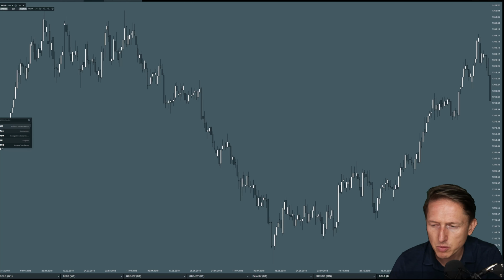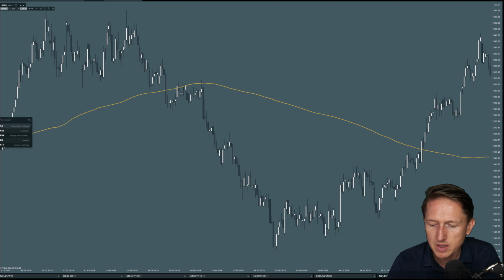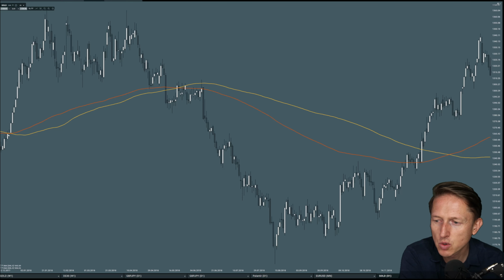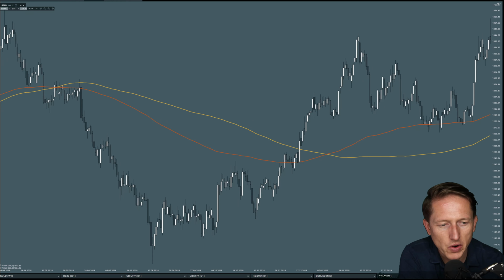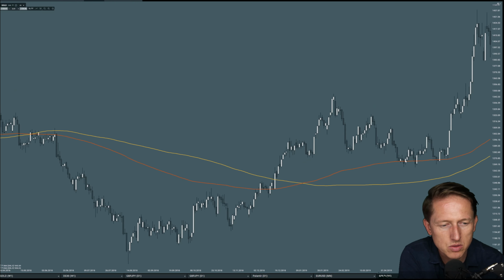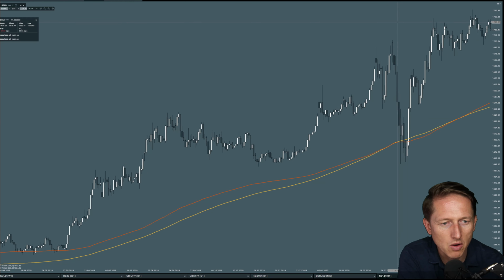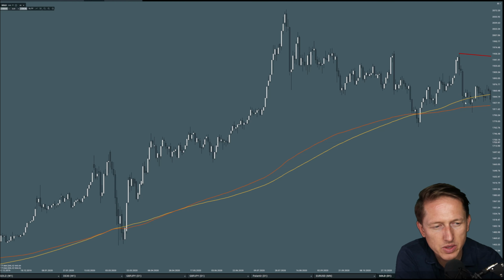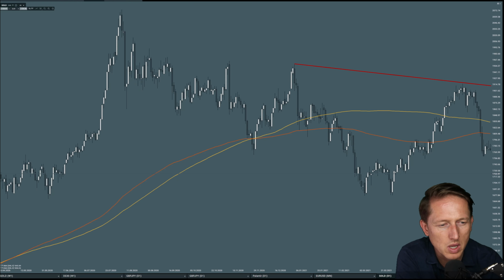The moving average that professional traders are using. Learn how to use it properly. SMA & EMA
Platform I used in this vide:
Make sure you use the correct link for your location.

The moving average SMA & EMA that professional traders are using. Learn how to use it properly.

There are two most important moving averages EMA & SMA that professional traders are using. In this video I'm teaching and walking your through one of them. Moving averages are very important to judge wether we are in buying sentiment or a selling one. You can use them on daily chart as well on 3 minute chart or 1hour time frame, check it for yourself ans you will see how market is reacting.

Must watch videos on my channel:

Ichimoku trading system explained.
You will learn about all aspects of Ichimoku. 5 lines: Tenkan-sen, Kijun-sen, Chikou-span, Senkou-span A, Senkou-Span B, and three theories: Time theory, Price range theory, Wave theory.

A tool that will enrich your trading and make it so much easier and quicker. The game-changer in my everyday trading.